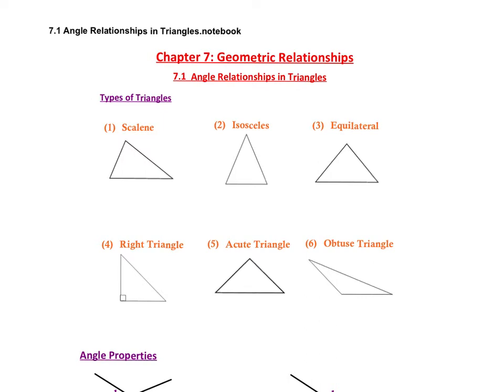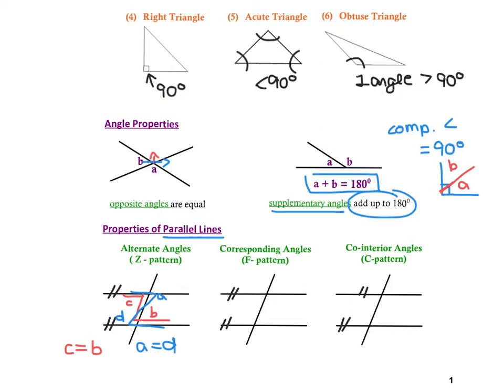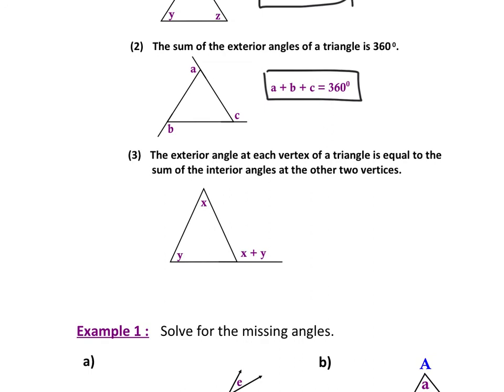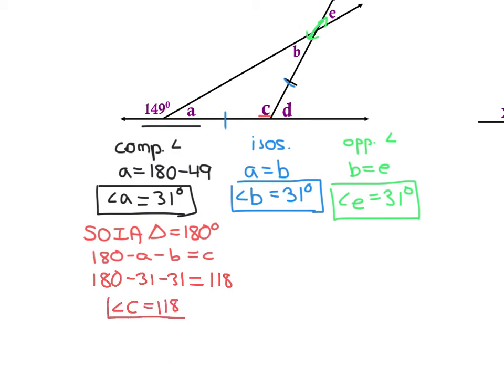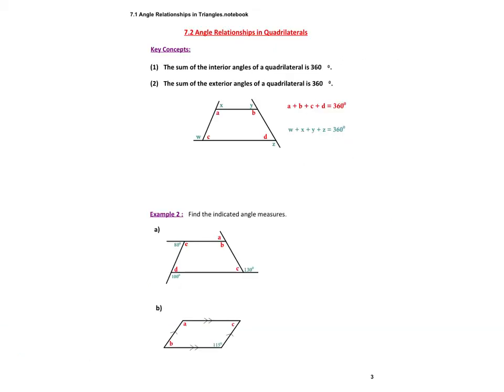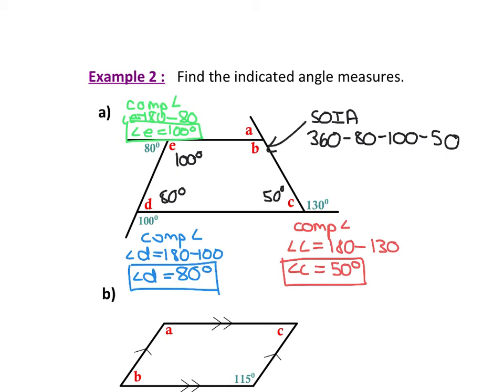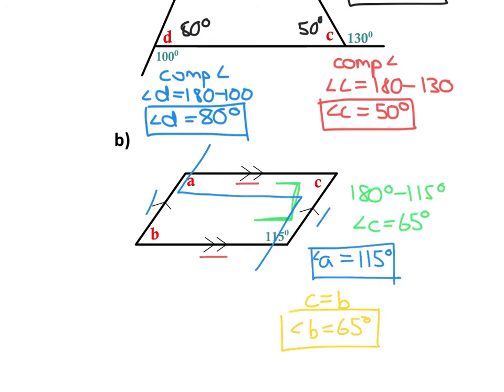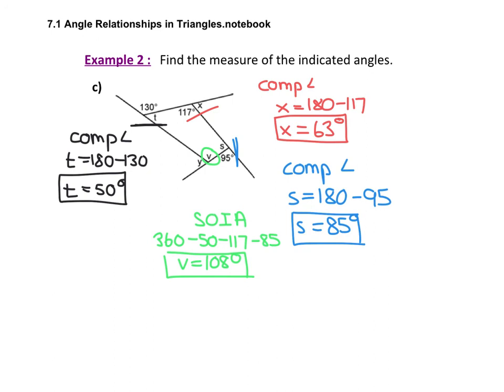ISU Video 1